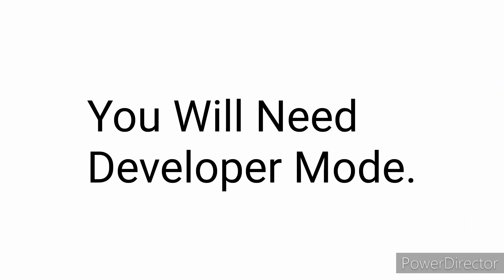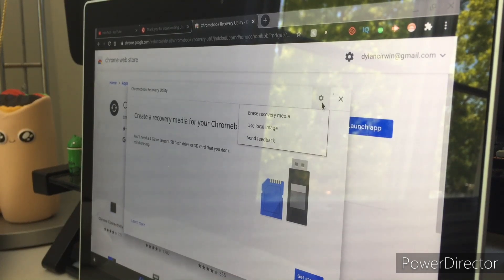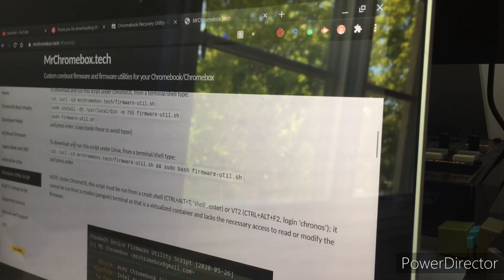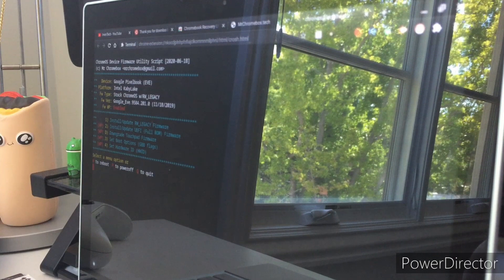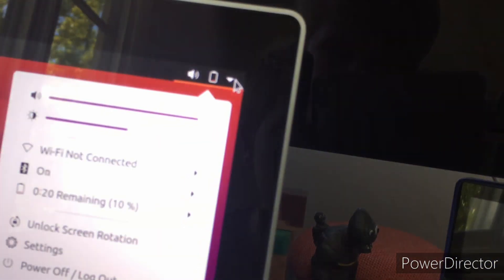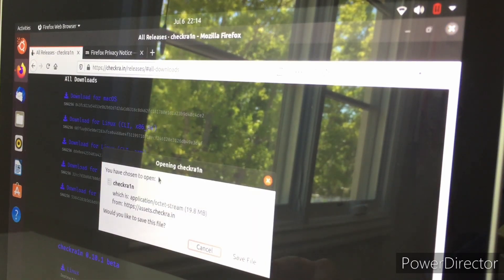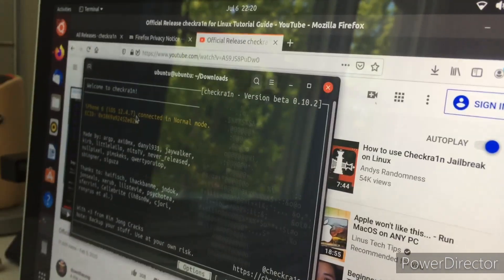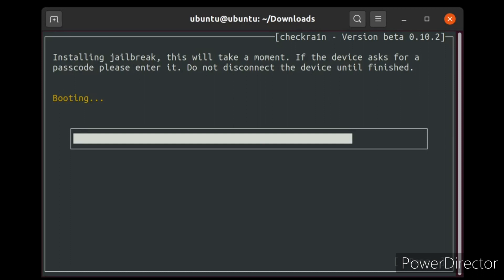How To Jailbreak iPhone On Chromebook! (2020)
Hey guys this is a video showing on how to jailbreak you iPhone on a chromebook so I hope you enjoy make sure to like and subscribe for more amazing content also turn on post notifications to never miss an upload.
How to get back to chrome os:

1) Hit esc key, refresh key, power button, hold them all at once

2) If you get "please insert a recovery usb" turn your computer off, then turn it back on.

3) Then hit ctrl d on the "os verification is off screen"

I upload from 12:00 pm to 5 pm pacific standard time!

Goals:

10 million subs when I graduate high school!